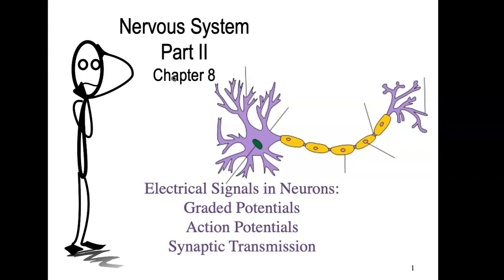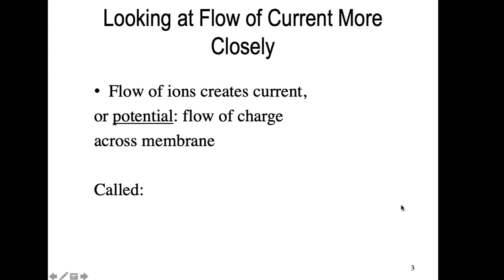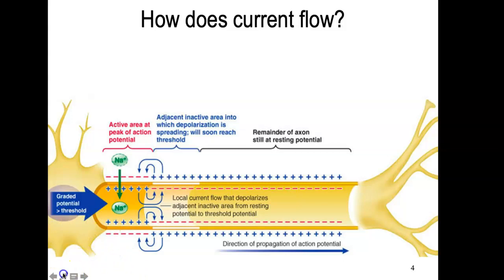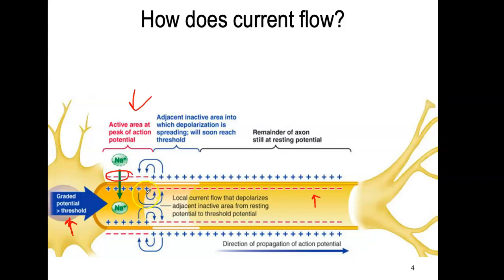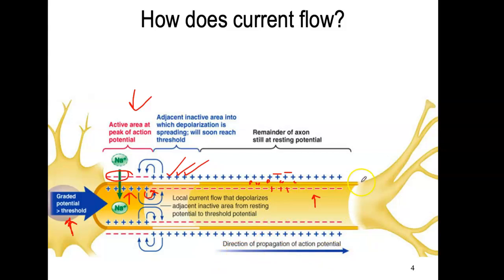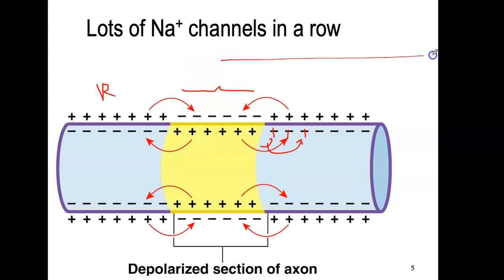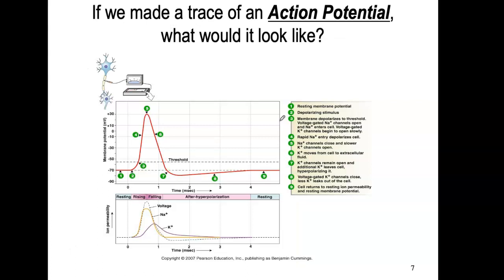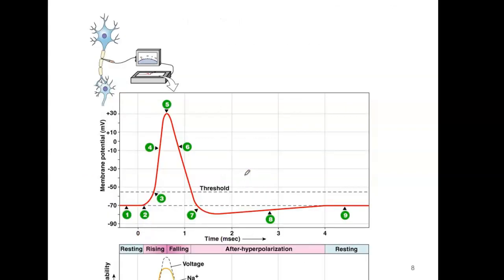Bio 5_Neurons 2_Module 6_Part 1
Electrical signals travel down the axon